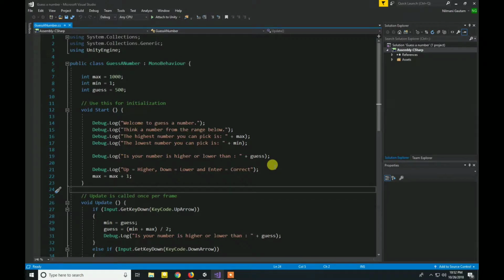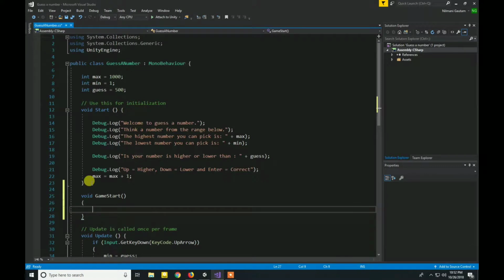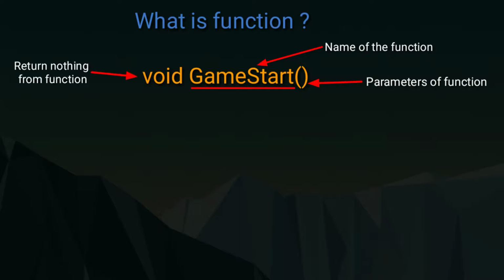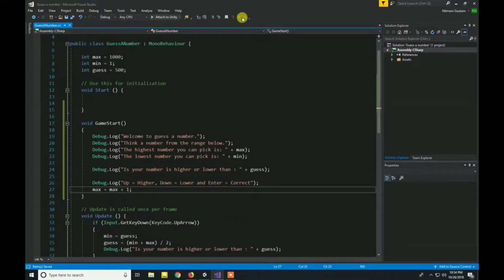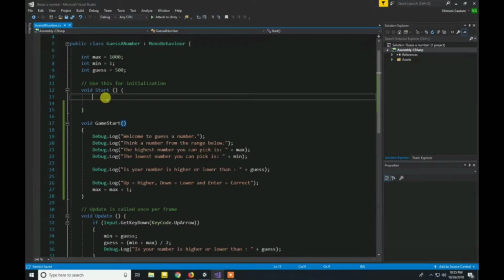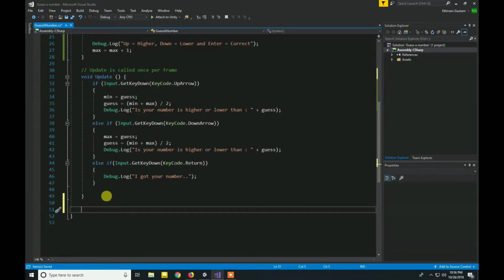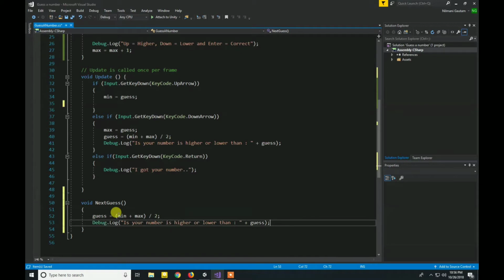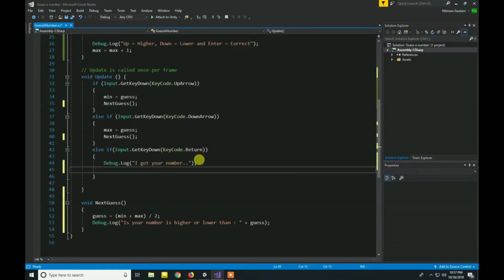Game Development Using Unity3d : Lecture 11 -Using Function !! by Code Flow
In this lecture we will discuss about function, cleanup our code, and complete our game. This is the last video of this section Guess a Number.